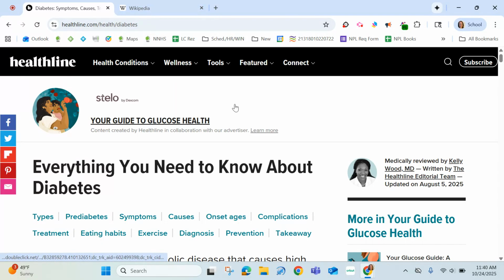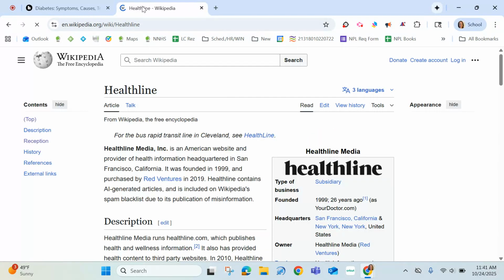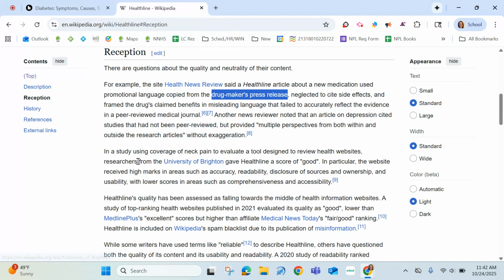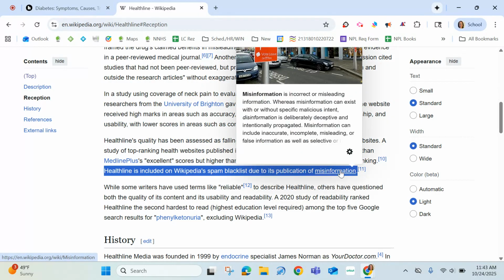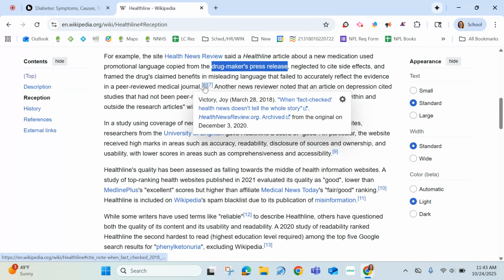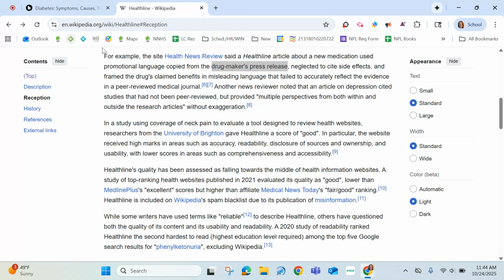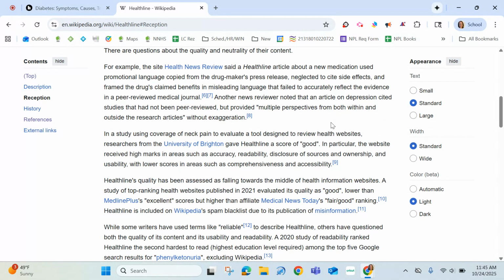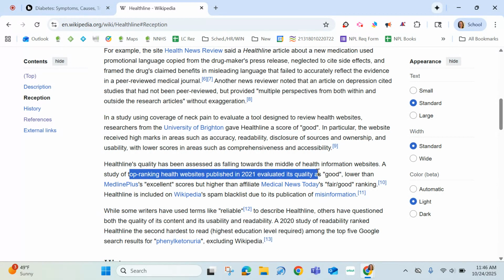Lateral Reading: Check sources with Wikipedia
Learning Commons
Naperville North High School
Naperville School District 203
Naperville, Illinois